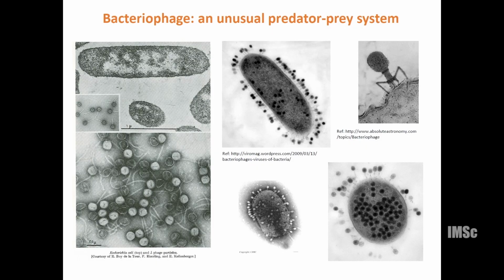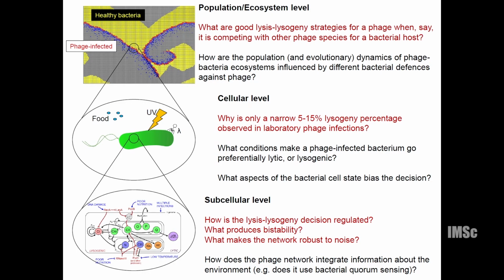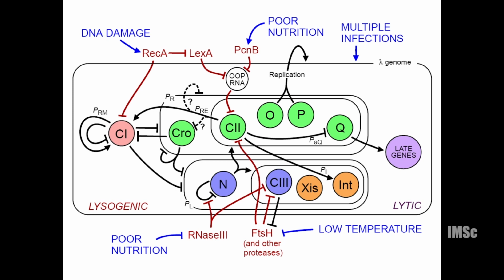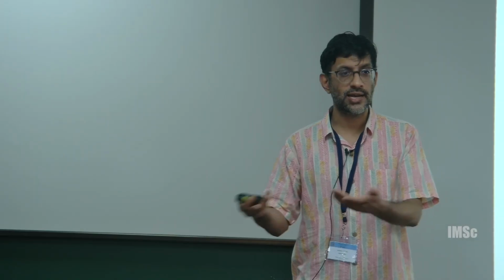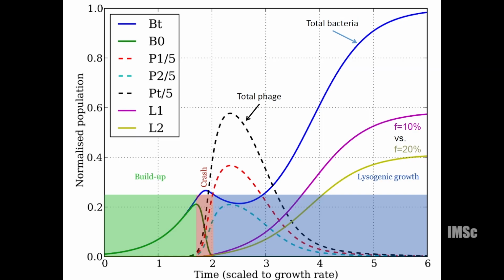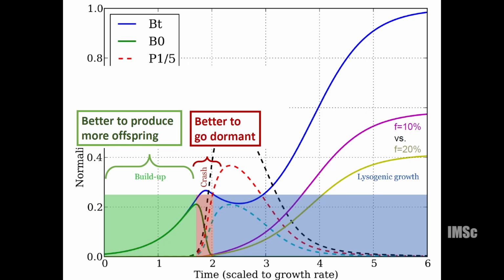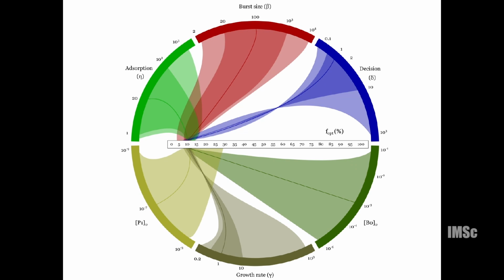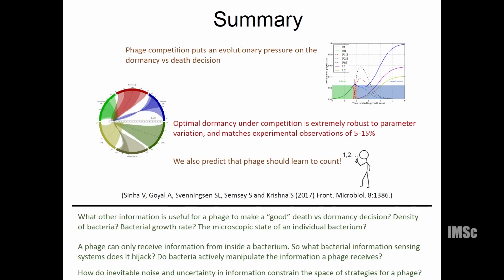Optimising dormancy vs virulence decisions in bacteriophage by Sandeep Krishna